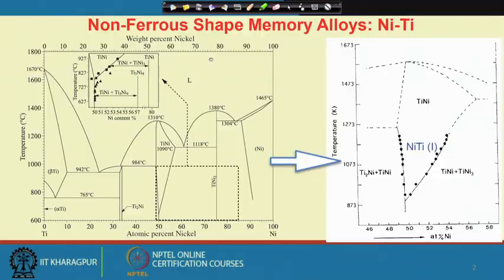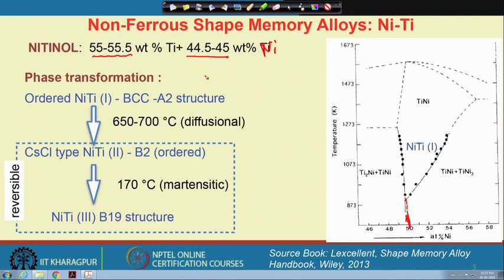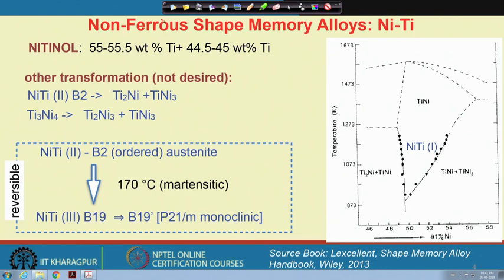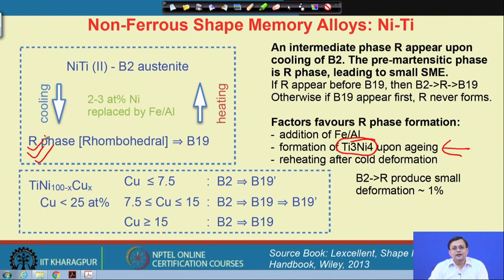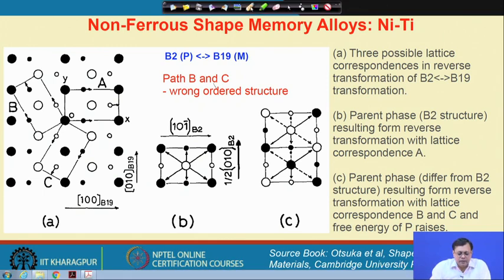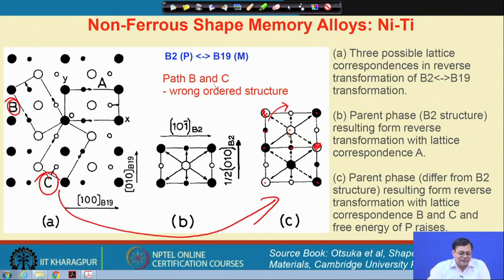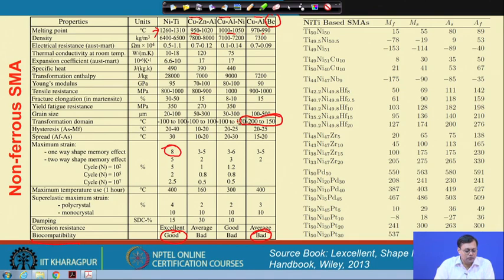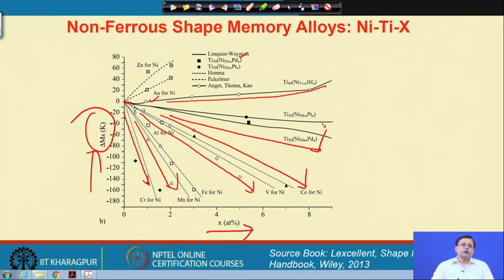Lecture 23: Shape Memory Alloys: Case Studies and Applications (Contd.)